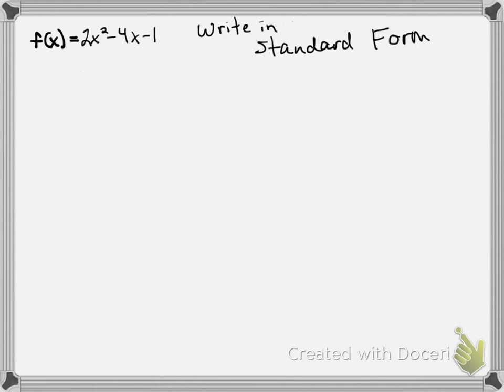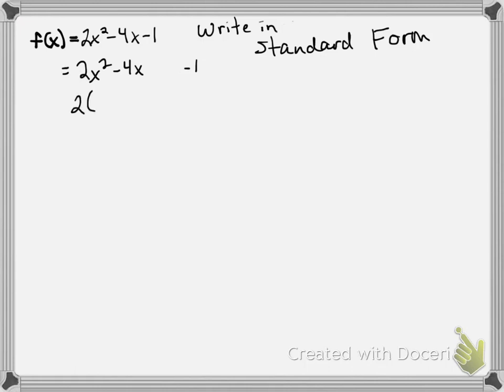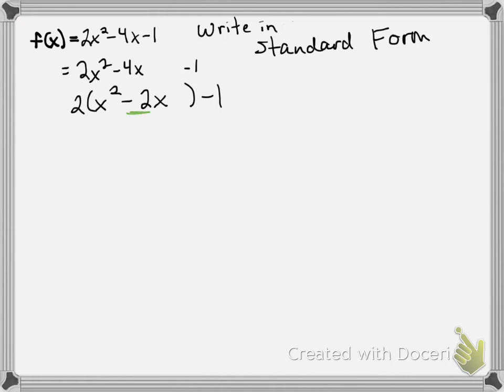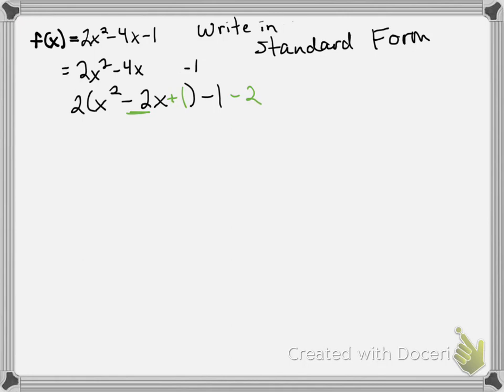quadratic in vertex form